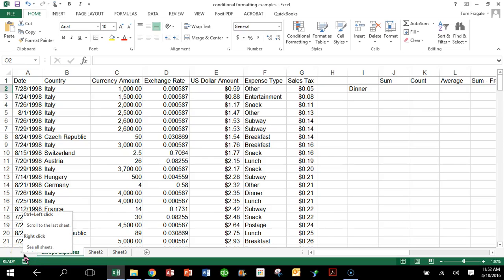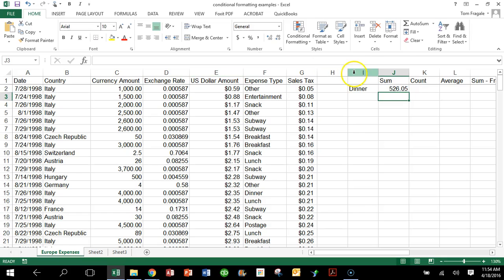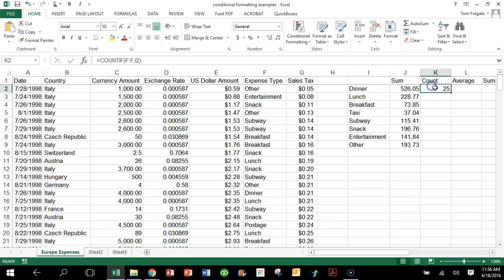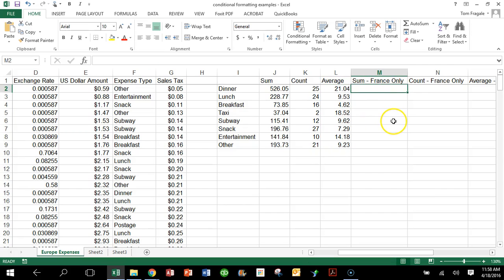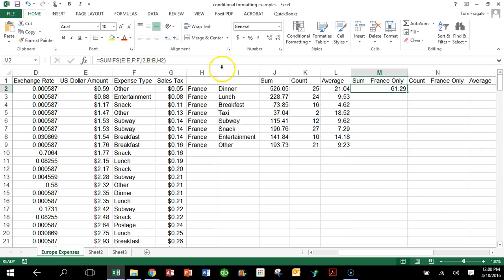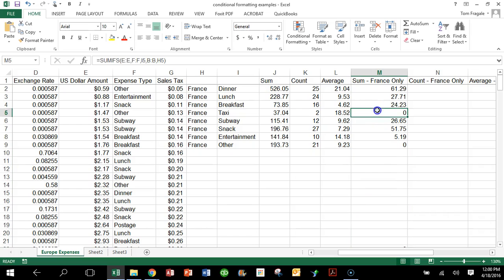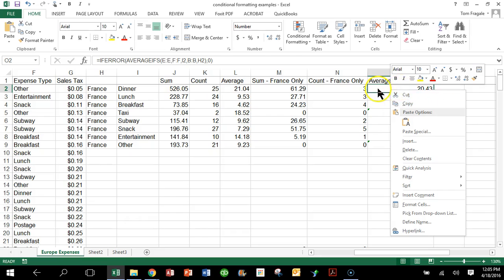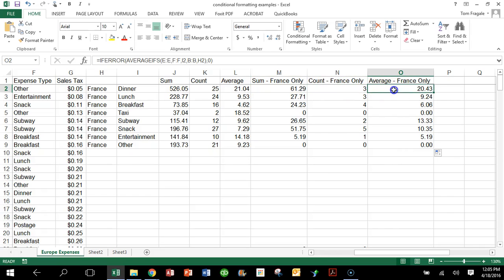Excel sumif countif averageif sumifs countifs averageifs iferror functions in Excel 2010, 2013, 2016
Tom Fragale
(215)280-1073